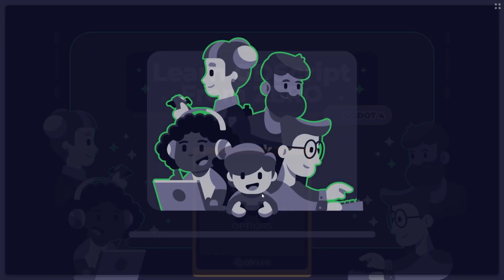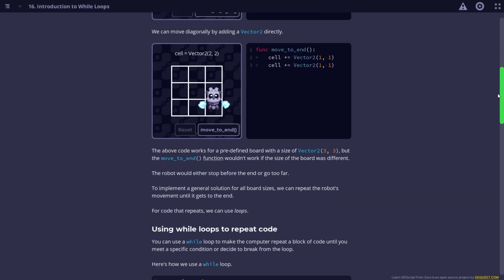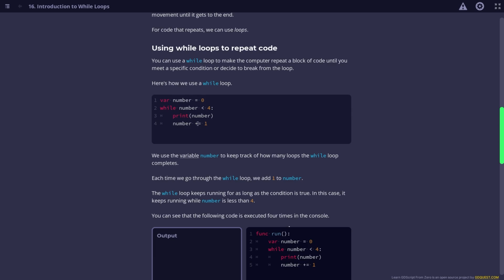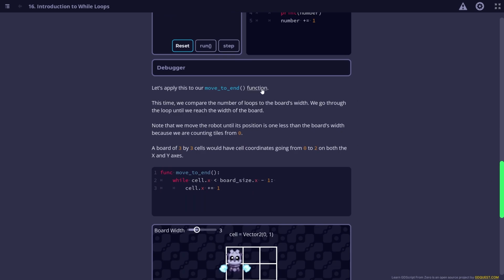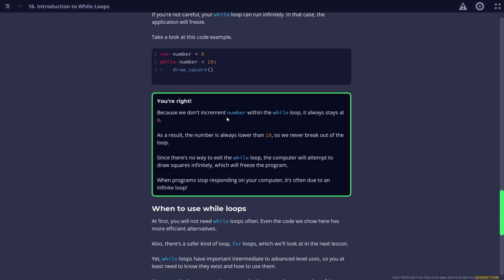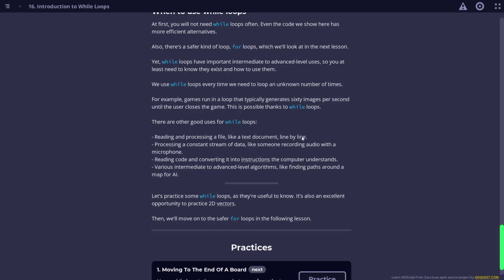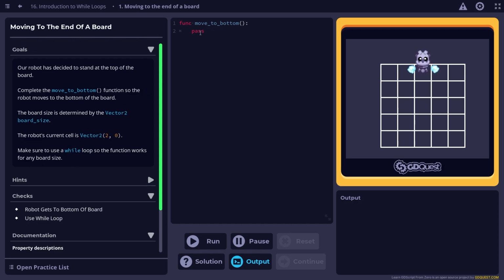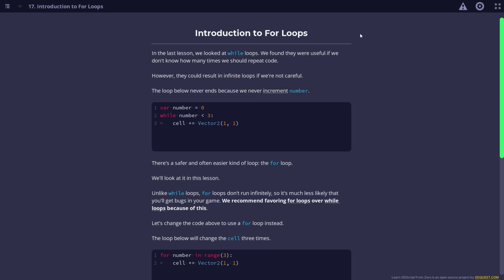2D Game Development in 2025 with the Godot Engine | Learn GDScript from Zero - 16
🌟 "Mastering GDScript: Understanding While Loops for Game Development" 🌟

🔍 Welcome back to our GDScript from Zero series, where we explore the fundamentals of Godot's powerful scripting language. In this episode, we dive into while loops, a foundational concept for repeating code efficiently and dynamically. Using real-world examples like guiding a robot through a grid-based game board, we’ll break down how loops enhance your code and bring your projects to life.

📌 Key Concepts in This Lesson:

Reusing Code with Functions: Simplify your scripts with reusable blocks of code.
Introducing While Loops: Learn how to repeat code until a specific condition is met.
Practical Game Examples: Use loops to guide a robot across a game board, visualize movement, and handle different board sizes dynamically.
Avoiding Infinite Loops: Understand common pitfalls and how to debug them effectively.

📊 Level Up Your Game Development Skills:

This lesson is packed with practical examples of while loops in action. From simple counters to managing game states, you’ll see why this tool is critical for intermediate to advanced programming. We’ll also highlight how while loops power game loops that run smoothly at 60 frames per second.

✏️ What You'll Learn:

How to manipulate 2D vectors to control movement on a grid.
Best practices for writing efficient and safe while loops.
Real-world applications like reading data streams or building AI pathfinding.

🌍 Join the GDScript Community:
Share your progress, ask questions, and connect with a community passionate about open-source tools and creative projects. Together, we’ll unlock the full potential of Godot!

📈 Your Path to Game Mastery:
This lesson bridges the gap between basic loops and more advanced topics like for loops and game mechanics. Whether you're building puzzles, RPGs, or action games, mastering loops is your gateway to efficient and scalable code.